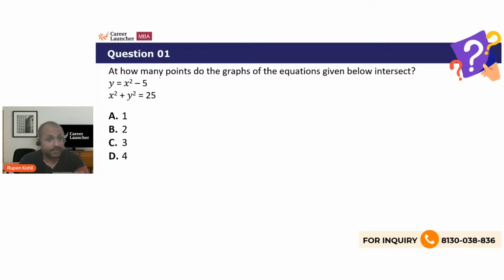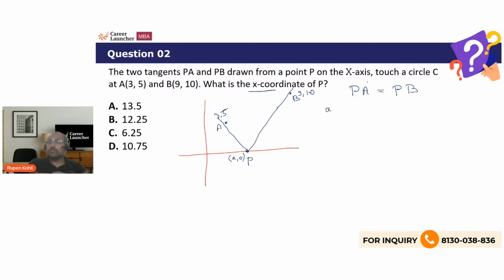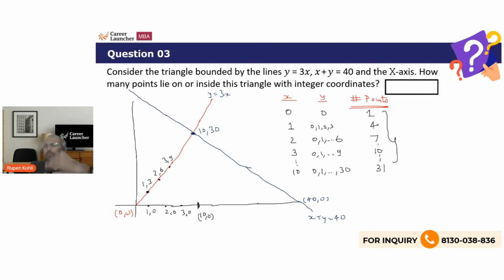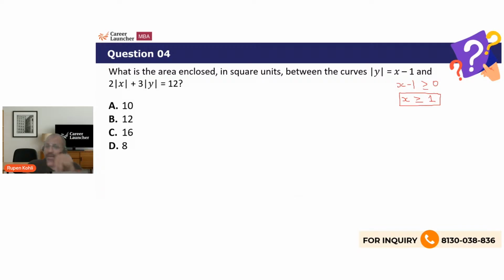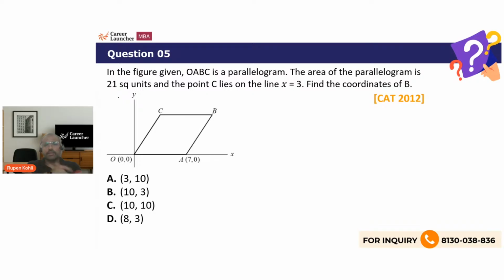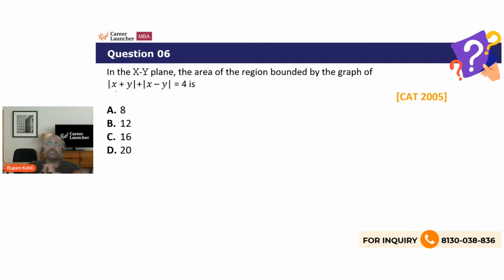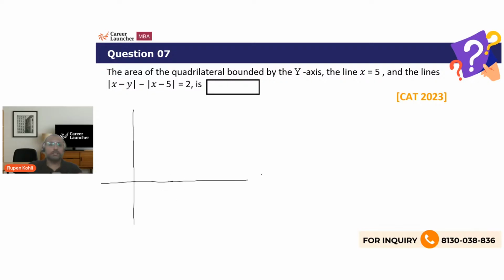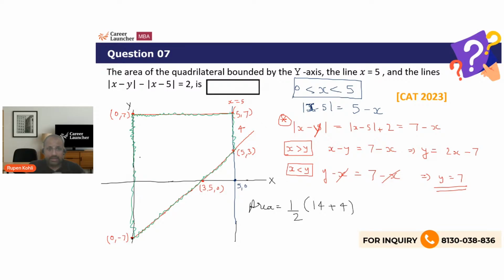Algebra for CAT 2026 | Coordinate Geometry | Concept + CAT-Level Questions | Career Launcher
Struggling with Algebra and Coordinate Geometry for CAT 2026?
In this session, we cover key concepts + solve CAT-level questions that will help you master both topics.

A must-watch for serious aspirants aiming for 99+ percentile in Quant!
📌 Covered in the session:
Concept clarity: Algebra & Coordinate Geometry
CAT-level problem-solving approach
Smart tips to avoid silly mistakes
How to revise & practice these chapters

🚀 Start your CAT 2026 Prep the right way – with Career Launcher!